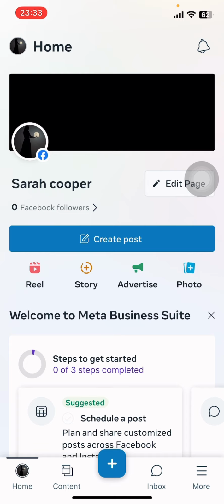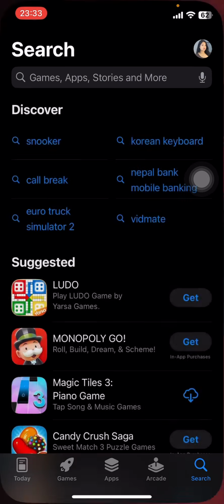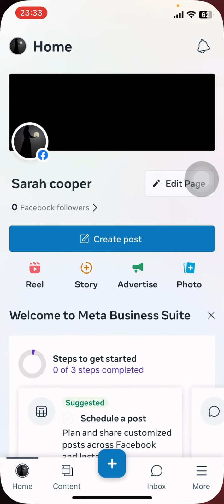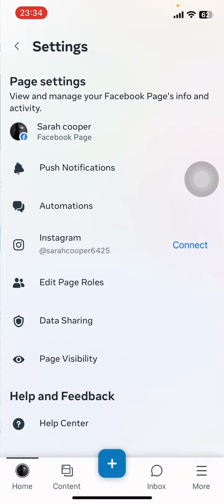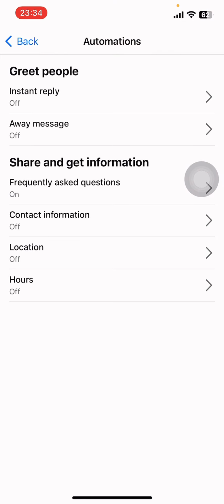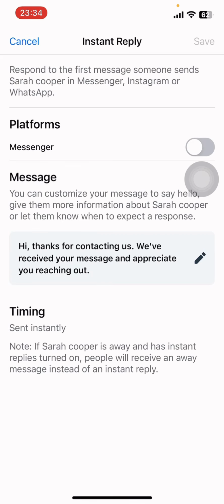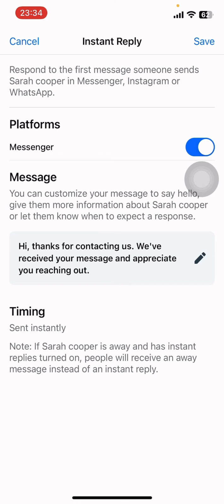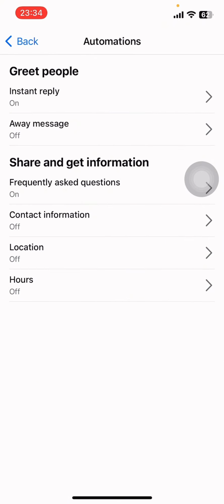How to Setup Auto Reply on Messenger (2024) | Facebook Messenger Auto Response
This video shows you how to set up a auto reply on Facebook Messenger! Learn how to craft a personalized message to let people know you'll get back to them soon, and even set specific times when the auto-reply activates. This simple trick will help you manage your online presence and keep your connections informed.